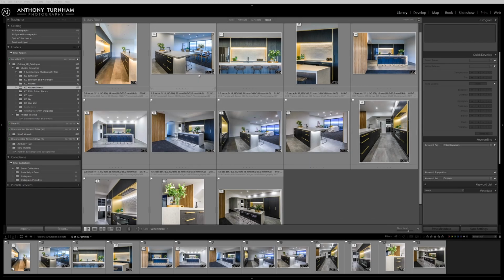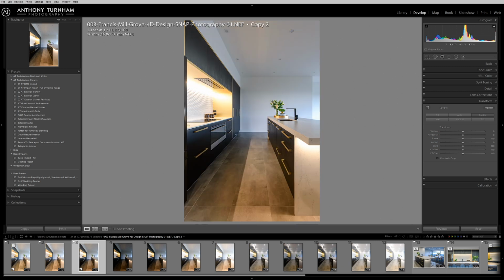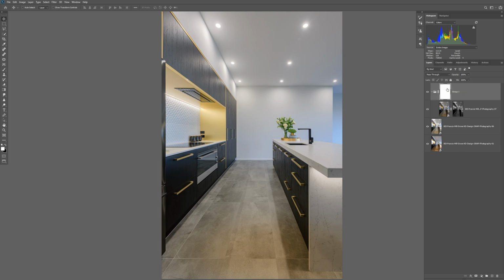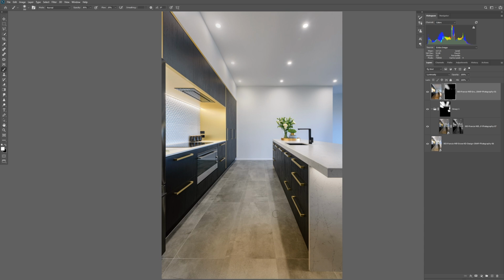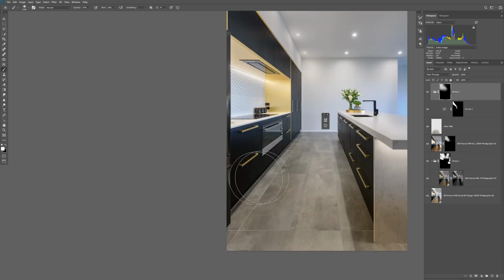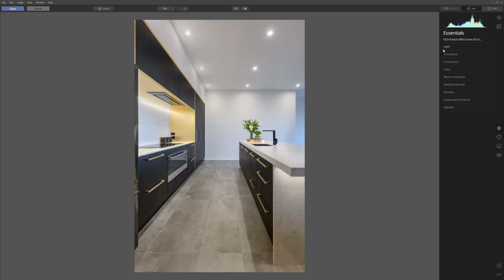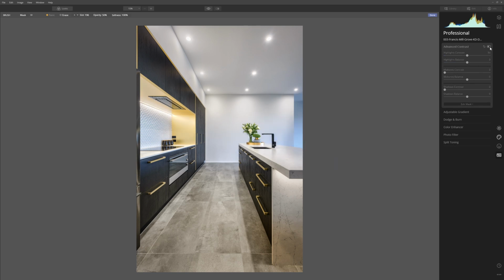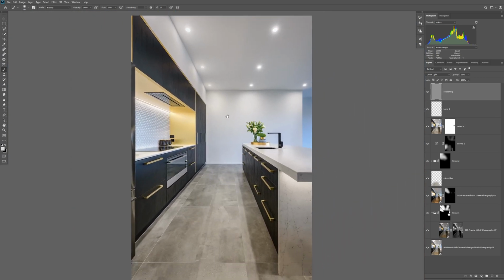Edit Interior Architecture Photography - Professional Processing Techniques and Luminosity Blending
In this photo editing tutorial, we'll take a look at how to edit interior architecture photography. I'll share my complete photo editing workflow for creating high-end images for architects and designers. We'll use a kitchen photo as an example to demonstrate the power of luminosity exposure blending to create high dynamic range photos manually in Photoshop. We'll also look at how we can use a plugin to add more pop to our images so we can stand out in our market and get paid more.

The key areas we'll address in this video are:

Apply a preset that will boost up shadows and drop the highlights for a proof version
* Build your lens correction into this preset too
Correct the white balance
Correct the perspective of the verticals and horizontals using transform guides
Adjust the tones (highlights, shadows, whites and blacks) to create a more realistic version
Bring your base layer and versions to control the highlights into Photoshop as smart objects
Use the "Apply Image" command to create a luminosity mask for the layer controlling the highlights
Retouch the photo to remove unwanted marks and abnormalities
Run a powerful AI filter (Luminar 4) to create a unique high-end look

💣Best Sharpening, denoise, and upscaling (use turnham15 for a discount!)